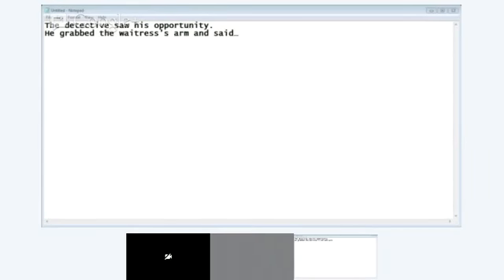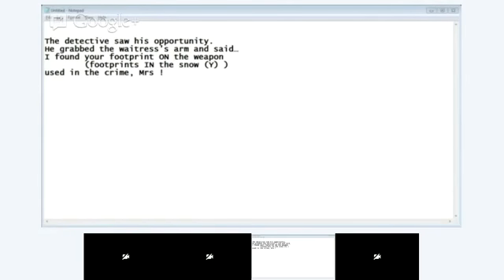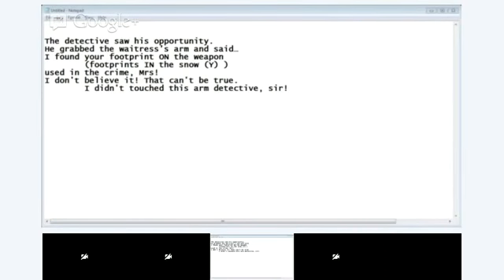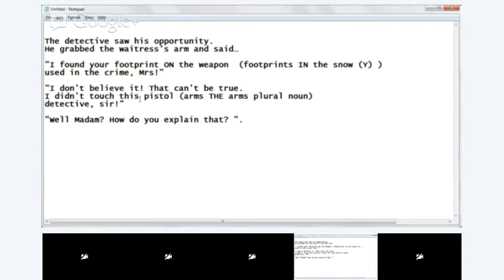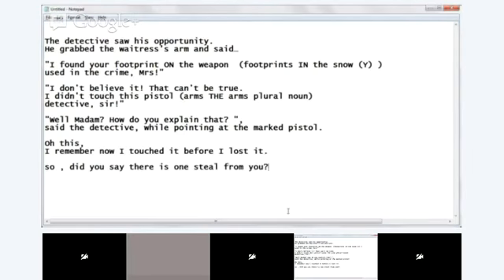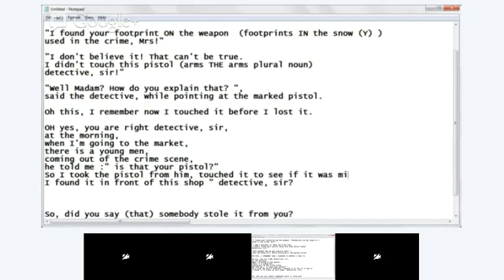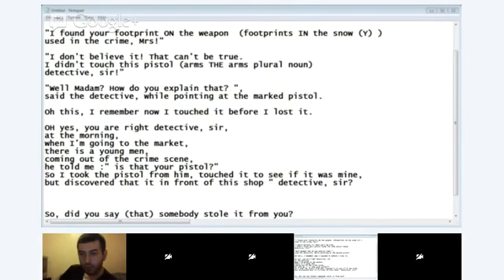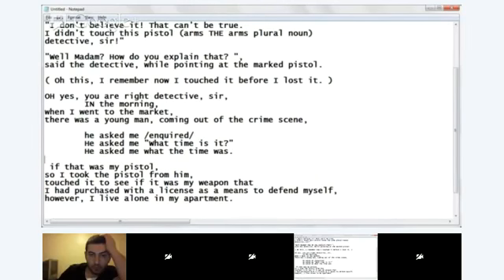Writing - Leon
Writing short paragraphs around a topic and then correcting our work in class.